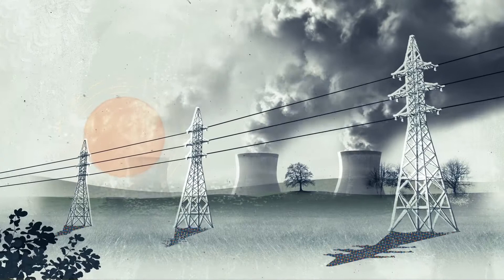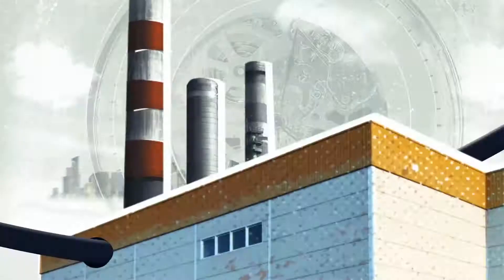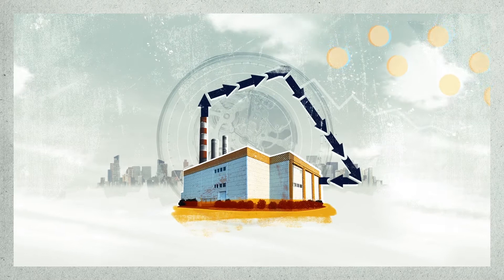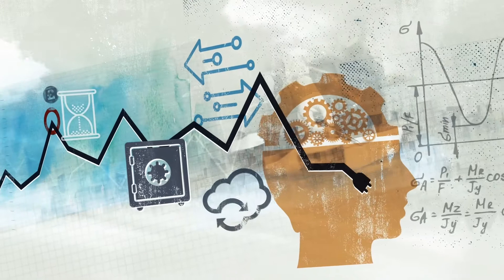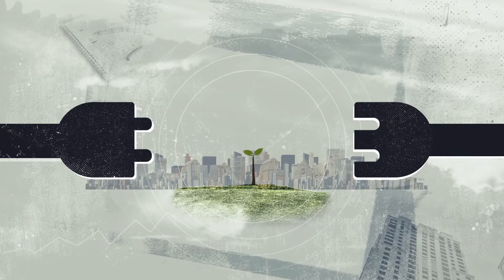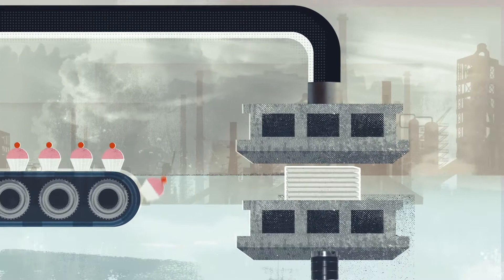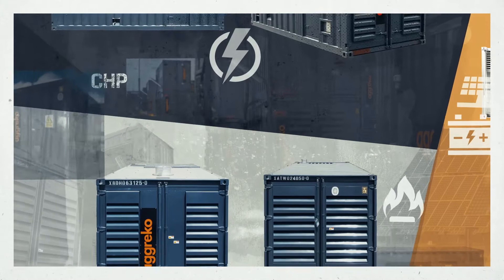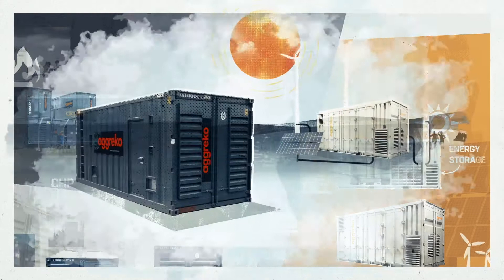Aggreko Brand Film